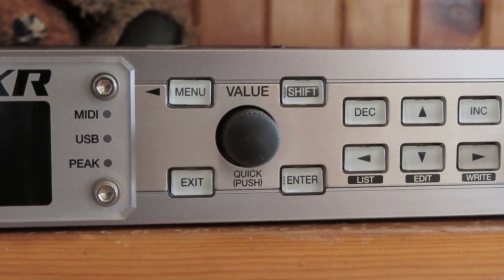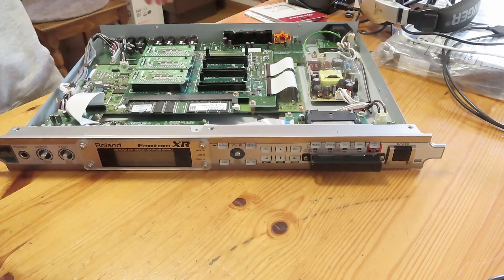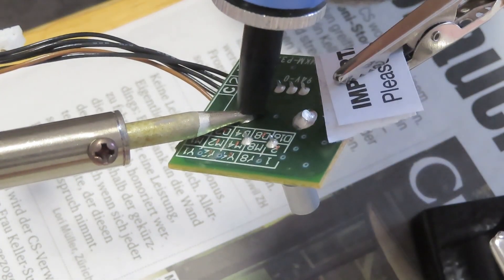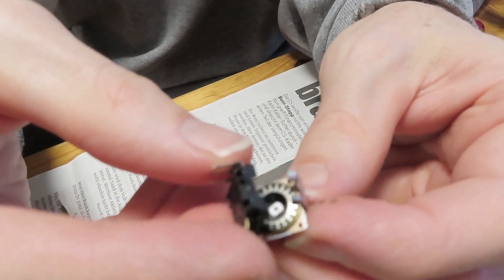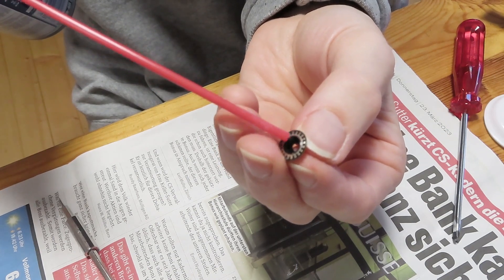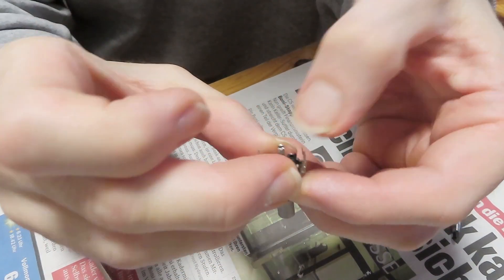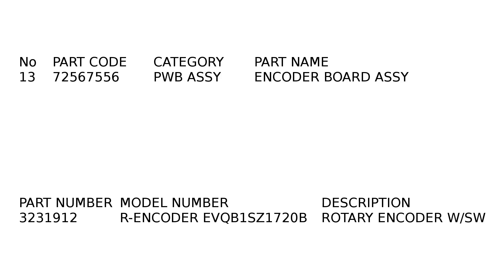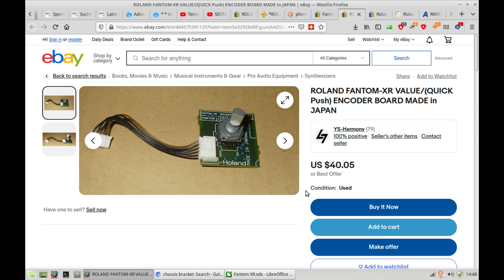Fix Broken Value Dial on Roland Fantom XR. DIY Value Dial Repair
How to repair a broken or malfunctioning Value Dial of the Roland Fantom XR. Rack unit. The Value Dial is a Rotary encoder which when broken could either become non responsive or behave erratically such as making jumps going in the wrong direction and or not responding. In this Video I will show you how to disassemble the Roland Fantom XR to remove the Value dial. Before discarding and replacing the broken value dial we will open it up and attempt to fix the malfunctioning Value dial. If this fix is successful for you like it was for me you will not need to purchase a replacement. If fixing the Value dial fails the plan B will be to replace the broken Value dial which will be easy compared to disassembling the Value dial rotary encoder as will simply have to solder in the replacement dial

If you do not own any soldering equipment you still have the option of finding a replacement Value dial as a complete unit attached to the PC board. Ebay will be the best place to search for this replacement unit

Hopefully your Value dial will function perfectly after fixing it. If not, here are the names of the Replacement parts should you wind up needing them.

Value Dial as a individual Rotary encoder requires you to solder it on to the PC Board.
No PART CODE CATEGORY PART NAME
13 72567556 PWB ASSY ENCODER BOARD ASSY

Value Dial as a rotary encoder already attached to the PC Board as a single unit. Replacement does not require any soldering.
PART NUMBER  MODEL NUMBER    DESCRIPTION
3231912      R-ENCODER EVQB1SZ1720B ROTARY ENCODER W/SW

These two links offer a Replacement Value dial for the Roland Fantom XR

Please Note that Roland at the time of writing does not sell replacement parts to customers For the Roland Fantom XR. Roland only supplies replacement items to their qualified service personnel.

However if you search the internet you will find people selling parts on sites like EBay

Chapters
0:00 Introduction
0:21 Note on Static Discharge
0:39 Disassembly of Unit
3:41 De-soldering the Rotary Encoder
4:18 Disassemble the Rotary Encoder.
5:41 Cleaning the Rotary Encoder
7:41 Reassemble the Rotary Encoder
9:31 Solder the Rotary Coder on to the PC Board
10:05 Testing the Roland Fantom with Fixed Value Dial
10:34 About Finding Replacement Parts